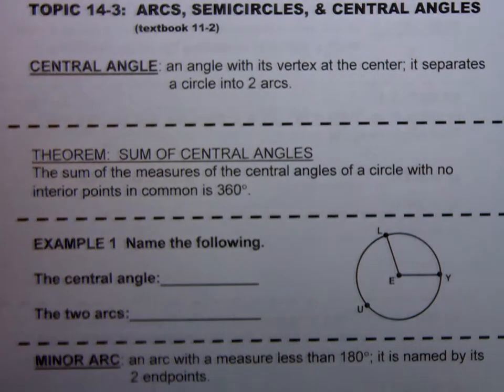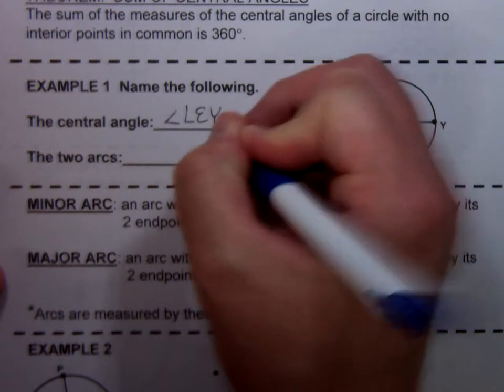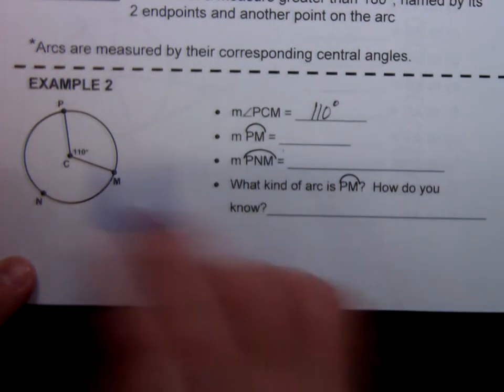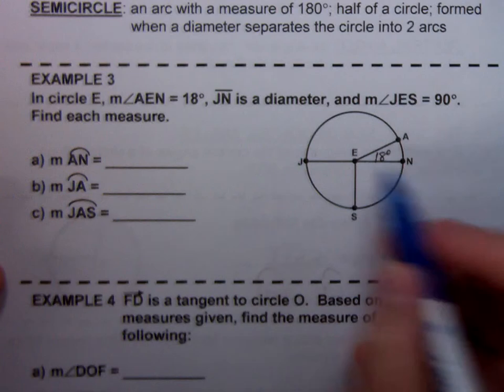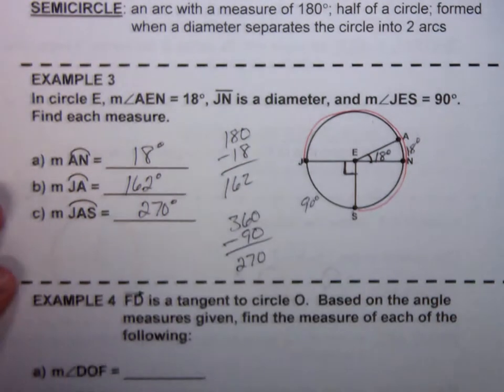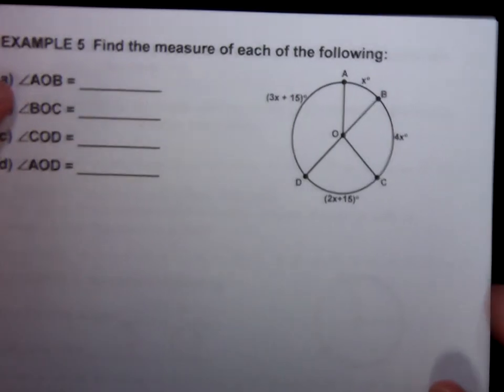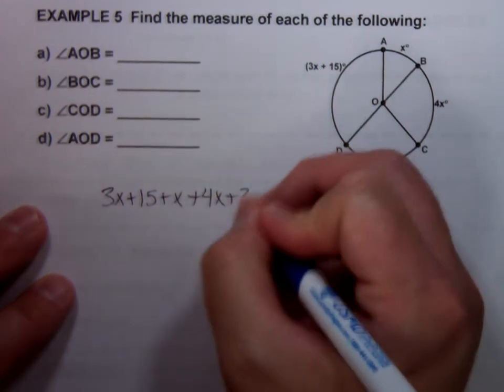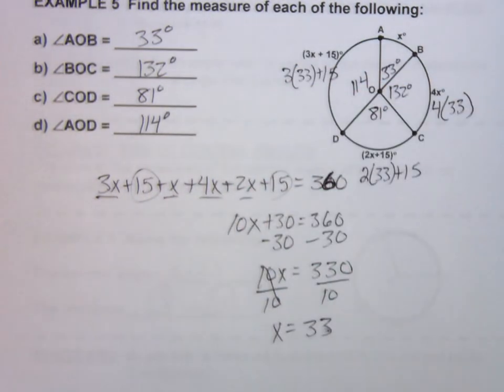14 3 Arcs, Semicircles, & Central Angles